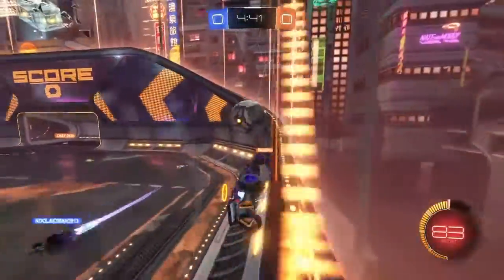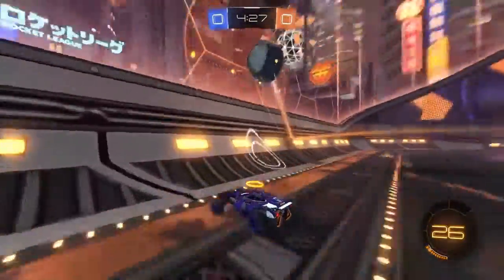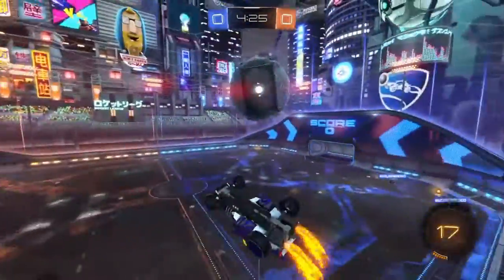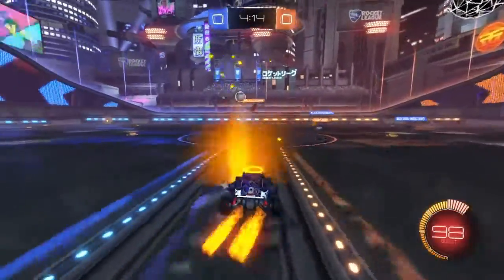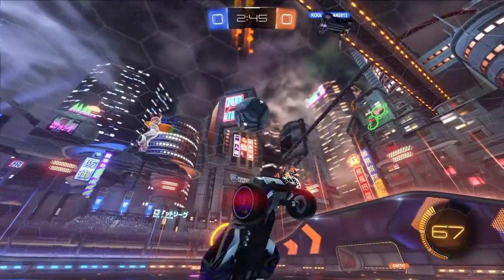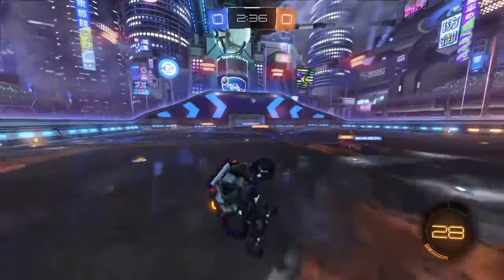How to read the play|1| best skill in Rocket league| Daily Rocket League commentary #7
I'm a Diamond player who plays PS4 on two accounts. I pretty much always use the Venom or the breakout, and I make sure to have a topper on the venom that's the actual size of the hitbox. For information on hitboxs check out this reddit post.

Thanks to the Rocket League Community for make this game so fun!